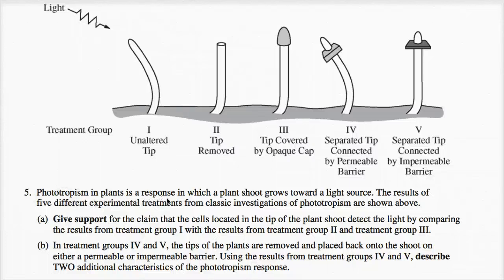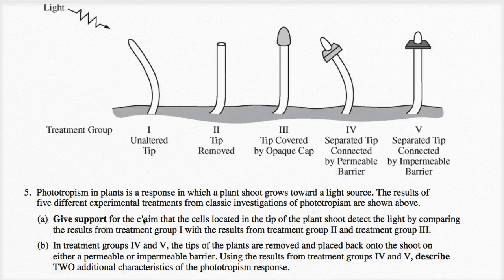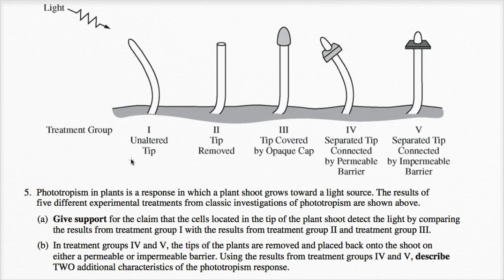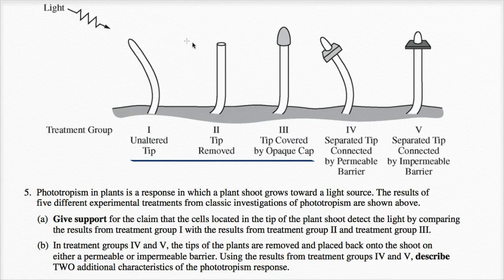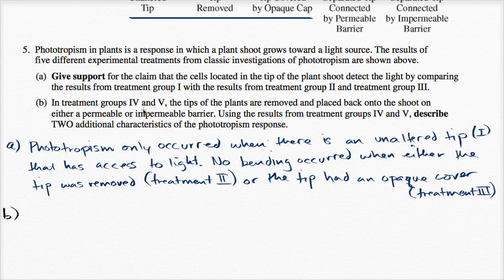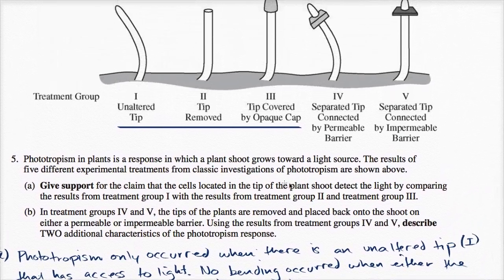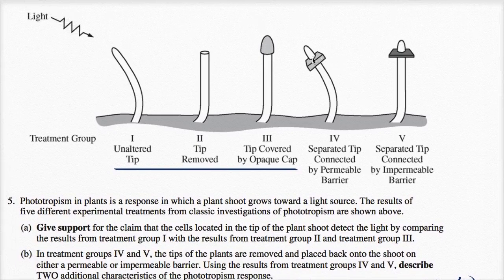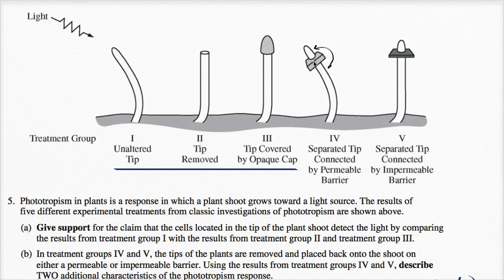2015 AP Biology free response 5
Courses on Khan Academy are always 100% free. Start practicing—and saving your progress—now

Phototropism investigation.